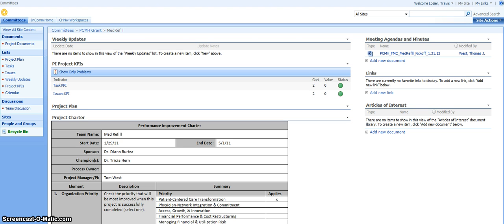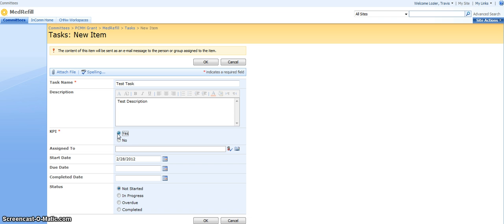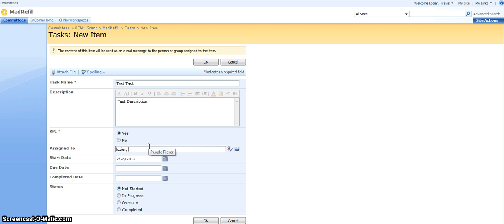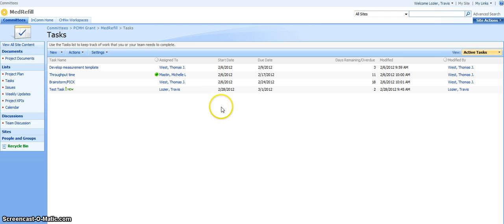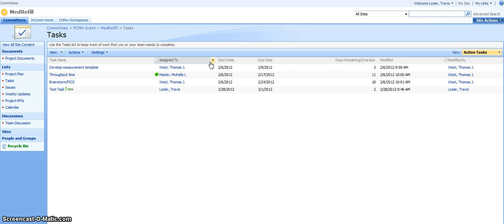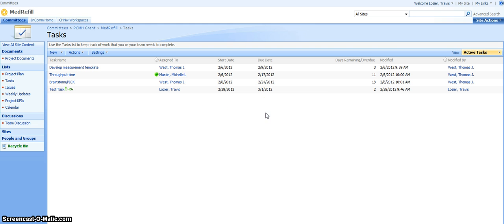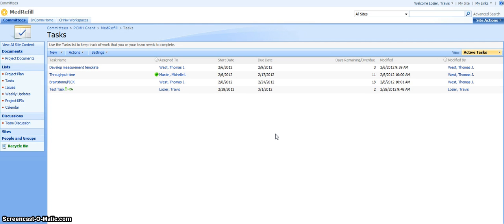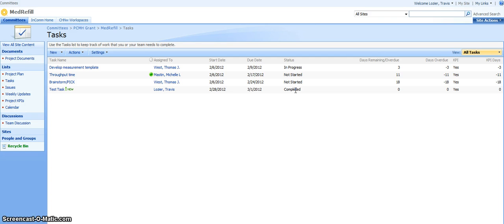Sharepoint Tasks How to Add/Edit/Remove - Video 9